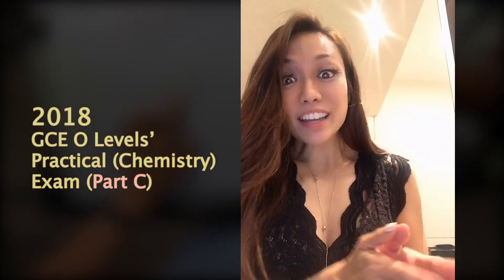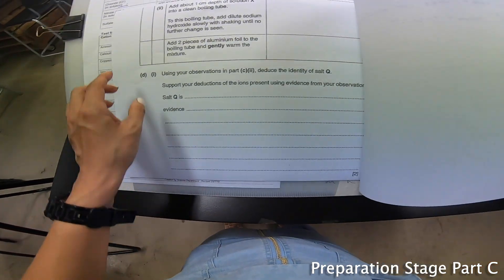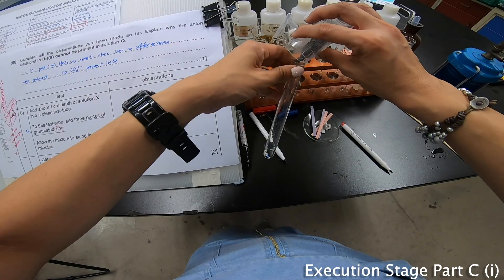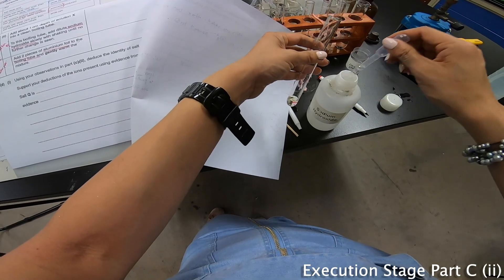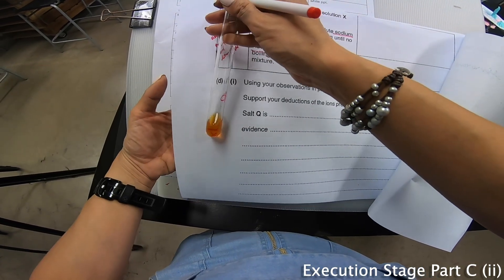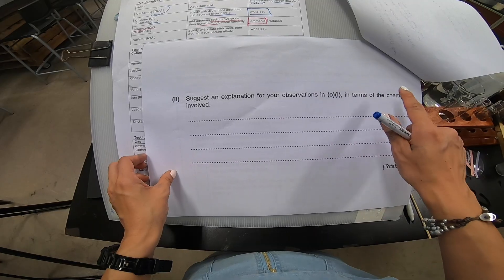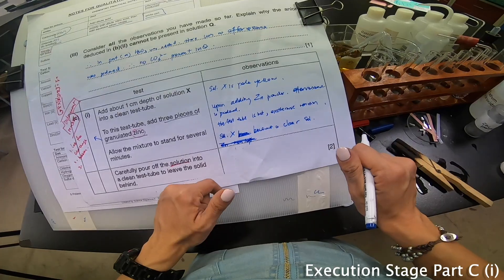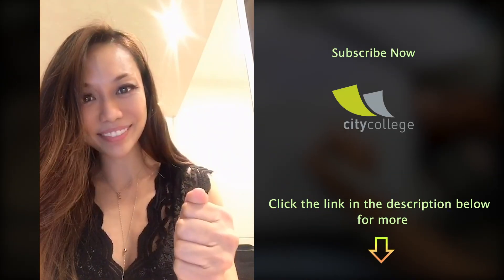2018 Science (Chemistry) Practical O Level - Part C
In Year 2018's Science Practical examinations, students are given 2 unknowns, Q and R. By mixing these 2 solutions together, you will see how the solution changes colour and VOILA! A new product is formed!

Now, a metal is added. Yes! Displacement of metals will take place.